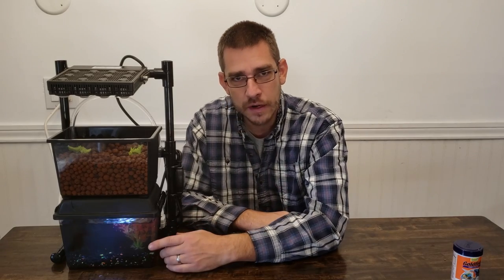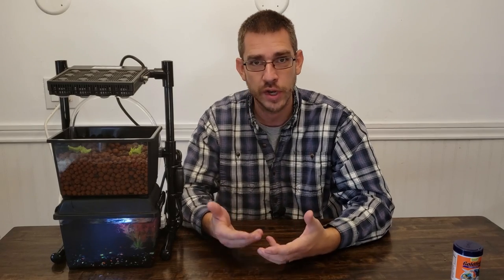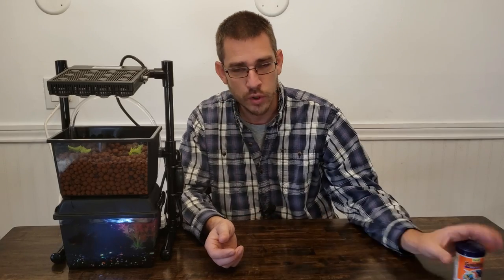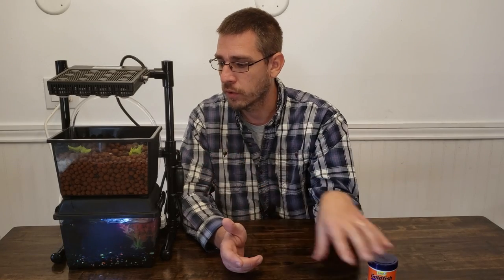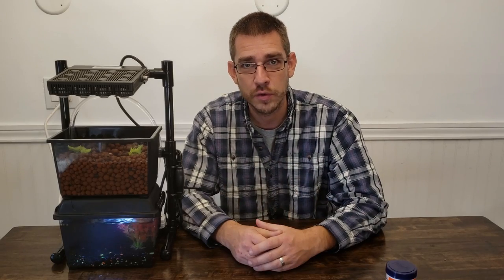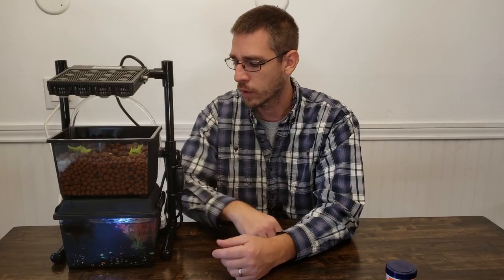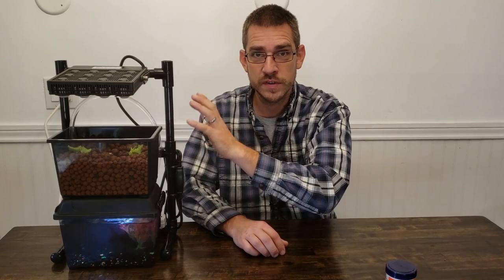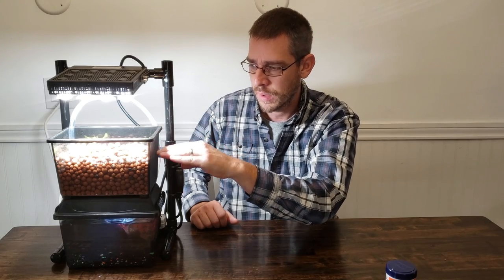DIY Mini Aquaponics System - Gardening with your fish!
Here is a quick overview of the DIY small scale aquaponics build. This system features two 1 gallon tanks for the fish and grow system and a Sansi LED grow light for the plants. A Complete list of supplies are below.

Materials needed -
Mini pump
1/2" Bulkhead adapter
Clay pebbles